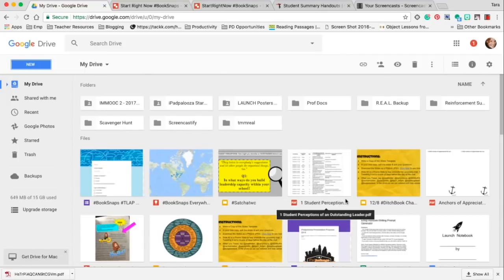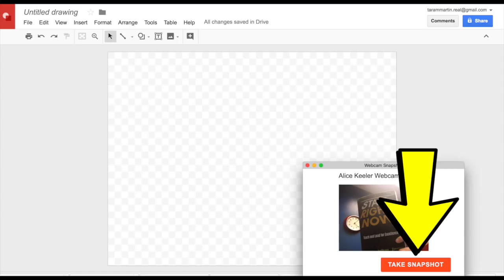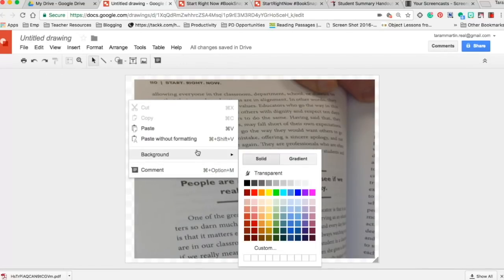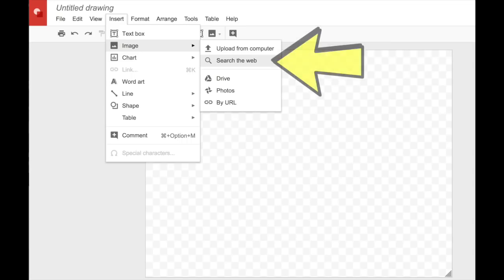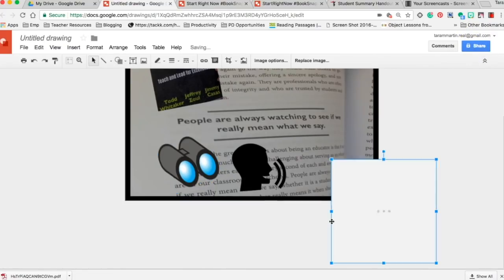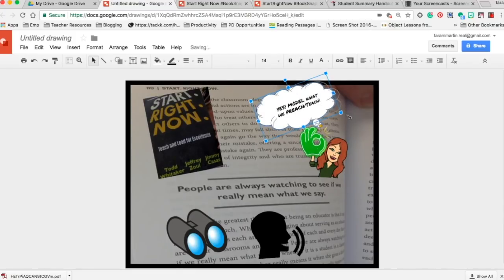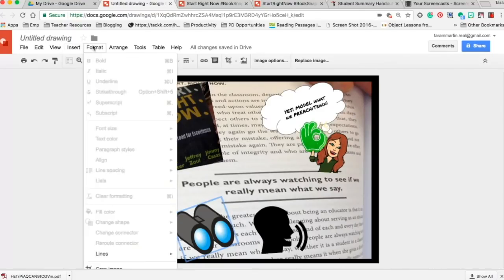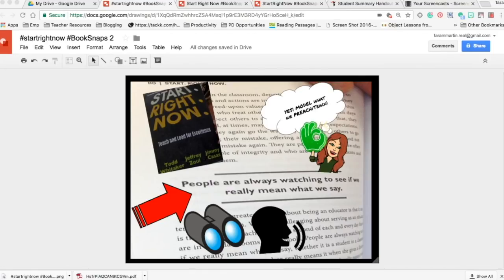BookSnaps in Google Drawing & Slides - Revised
How to create BookSnaps with Google Drawings
Featuring Alice Keeler's Webcam Snapshot Google Extension

Also featuring DBC book: Start. Right. Now. By Todd Whitaker, Jeffrey Zoul & Jimmy Casas